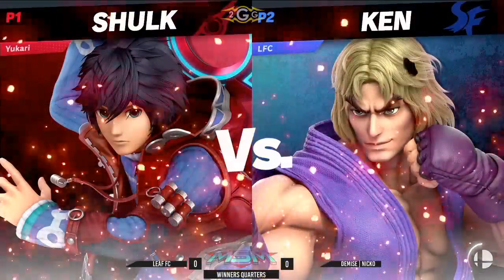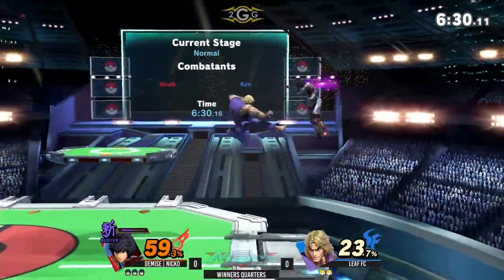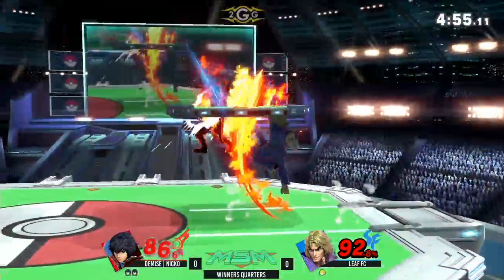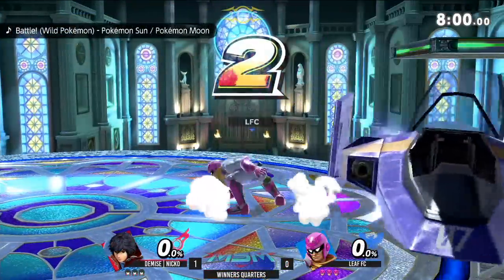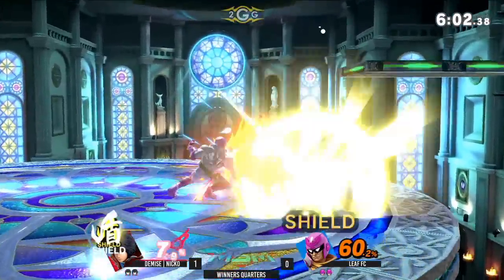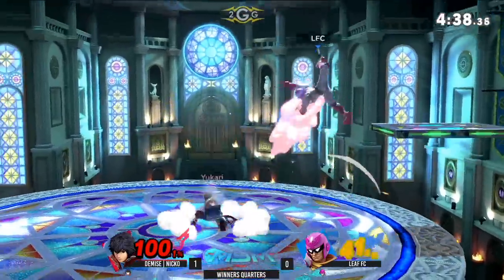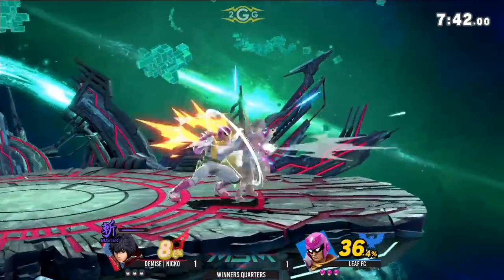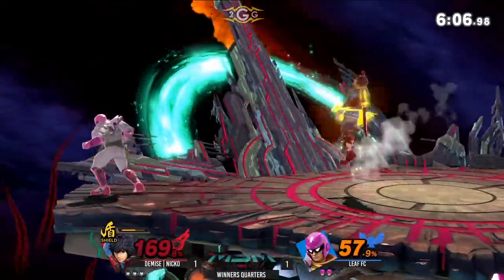MSM 192 Demise | Nicko (Shulk) vs Leaf FC (Ken, Captain Falcon) Winners Quarters - Smash Ultimate